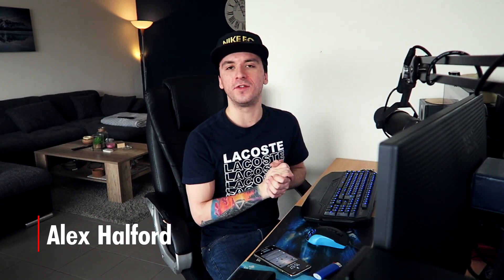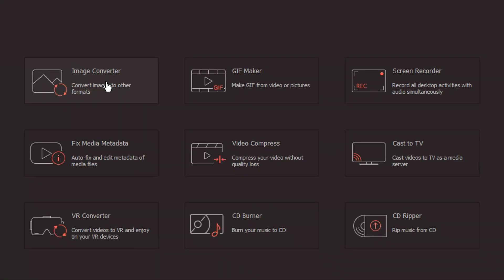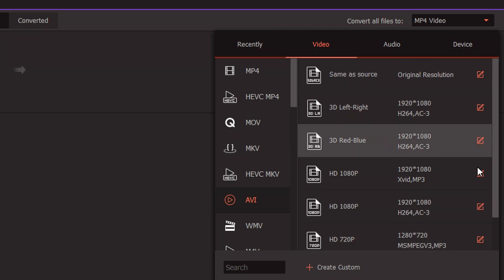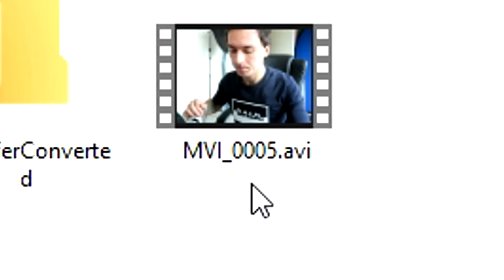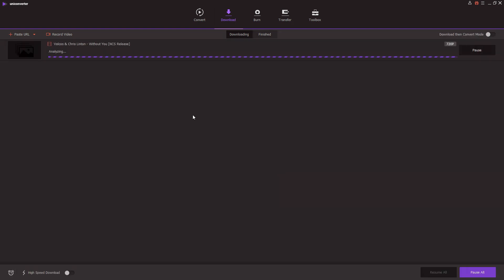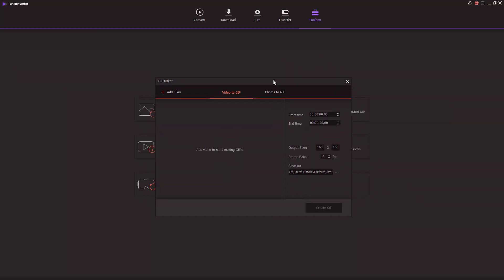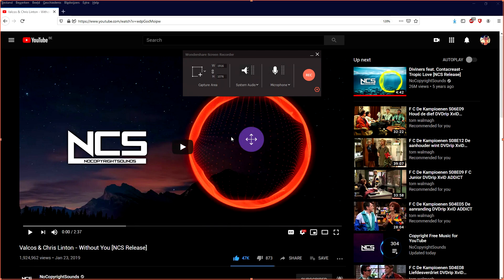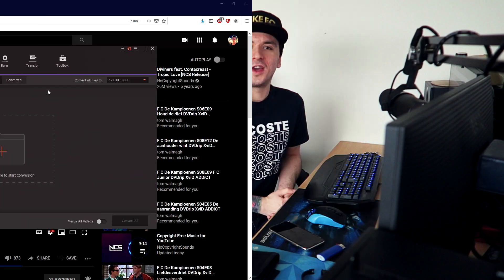How To Use Wondershare Uniconverter - Full Tutorial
Today I will be showing you how to use Wondershare Uniconverter! Make sure to SMASH that like button below as well! Stick around for more content!